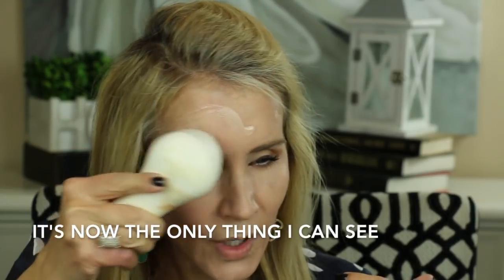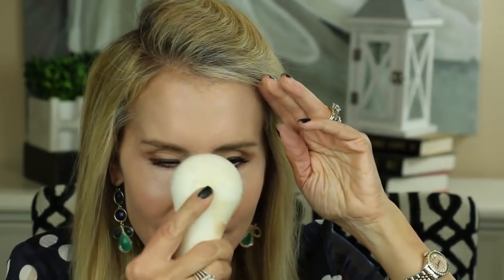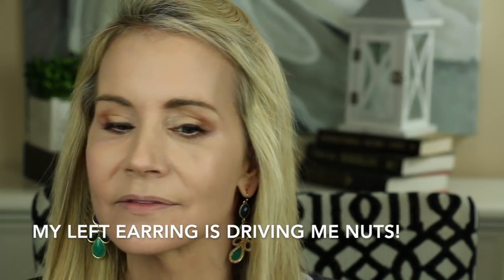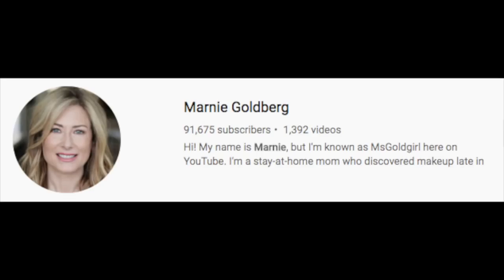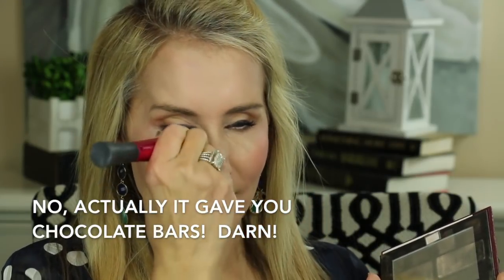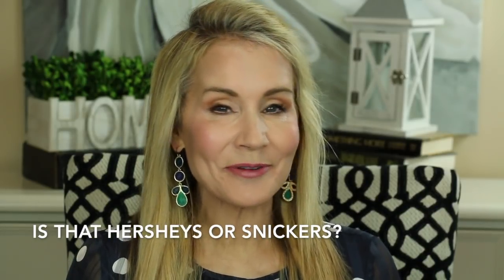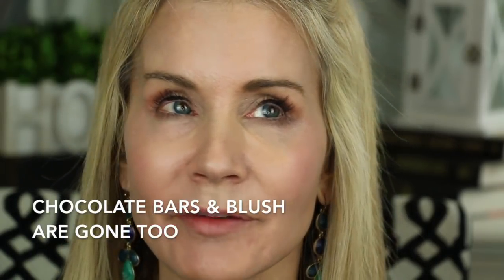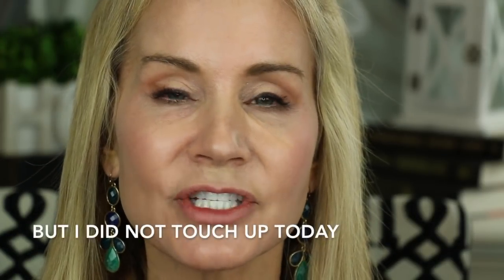💝 GREAT FOUNDATION FOR AGING SKIN 💝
PHYSICIANS FORMULA HEALTHY FOUNDATION REVIEW

If you're looking for a great foundation for aging skin, I hope you'll watch my review of the Physician's Formula Healthy Foundation.  I have tried many, many foundations and I think that for aging skin, the Physician's Formula health foundation is one of the best - I think it's a truly great foundation for aging skin. If you have other foundations you think are great for aging skin, I hope you'll list them in the comments section below.

MAKEUP WORN IN THE BEST FOUNDATION FOR AGING SKIN VIDEO:
Physicians Formula Healthy Foundation
Too Faced Peach Perfect Matte Foundation in Nude
Dermablend Light Concealer
L’Oreal true Match Super-Blendable Correcting Concealer in Peach
Laura Mercier Secret Brightening Powder for Under Eyes
Mac Pro Longwear Paint Paintpot in Soft Ochre
Smashbox Full Exposure Pallette
Wet N Wild Ultimate Brow Highlighter
Stilla Huge Extreme Lash Mascara
Milani Baked Powder Blush in Dolce Pink
Kevin Aucoin The Contour Book – Vol II
Flower Beauty Mix N Matte Lip Duo in Tickled Pink
Tweezerman Metal Eyelash Comb
Tweezerman Eyelash Curler
Ulta New Hue Shadow Switching Pan